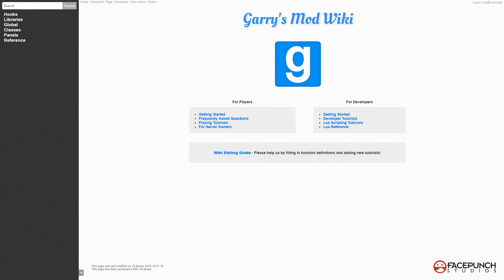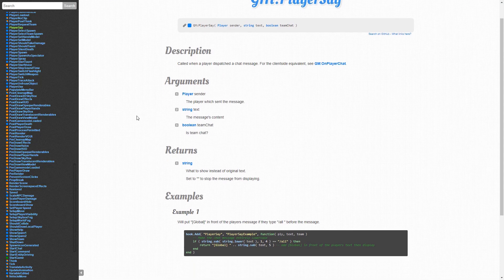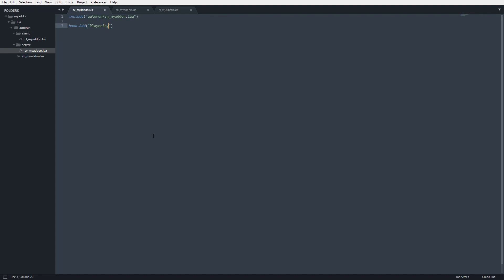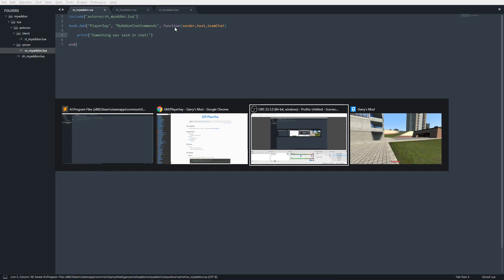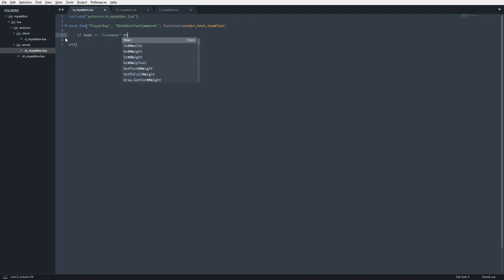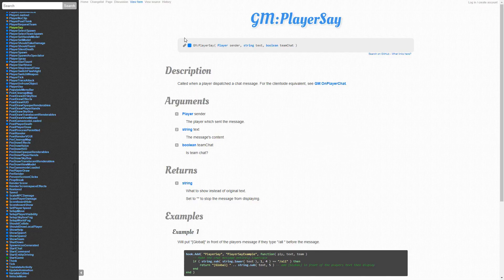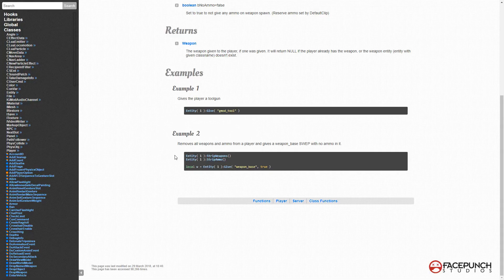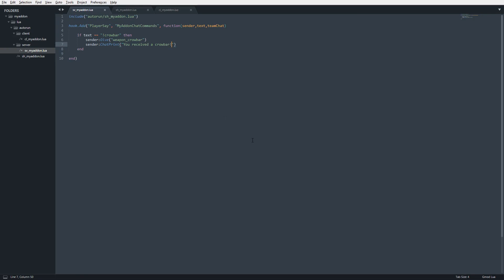8: Garry's Mod Lua Tutorial - Hooks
In this tutorial you will received a better understanding of hooks and how to access functions within others files. You'll also get a better understanding of running functions on players and giving them weapons.

My Gear:
Graphics Card
Mouse Pad